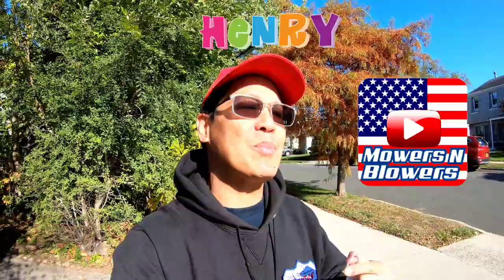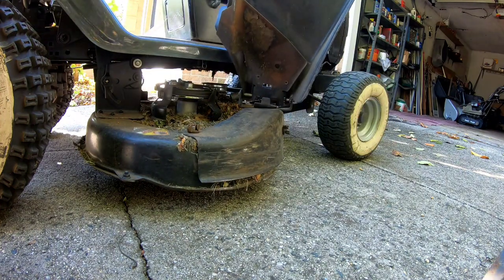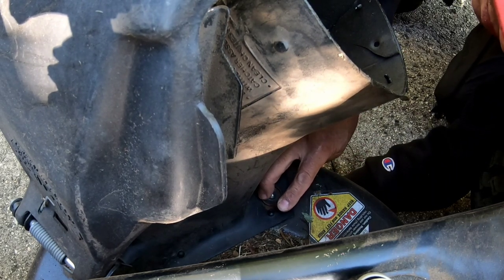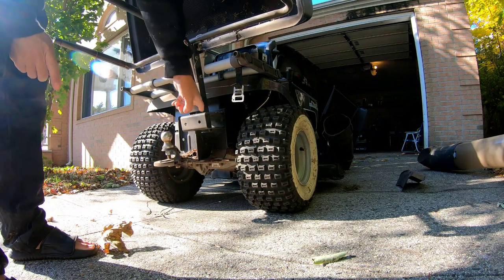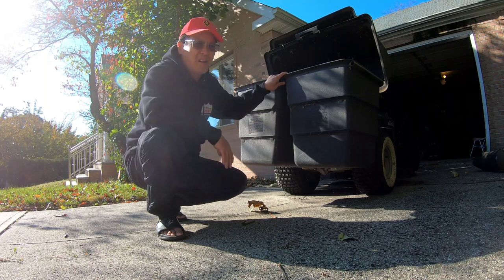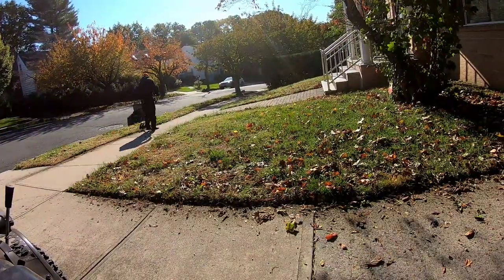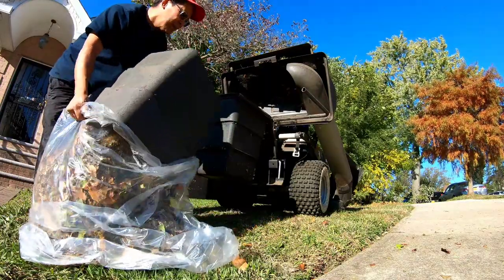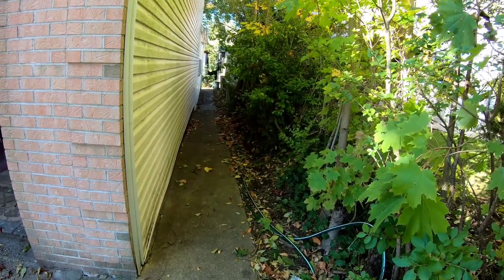FALL CLEAN UP LEAVES LAWN TRACTOR RIDING MOWER MURRAY DOUBLE HARD BIN BAGGER SYSTEM MINUS MULCH PLUG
MY eBay LISTINGS:

12"X3" BUMPER STICKER

Like me on Facebook:

Fb.me/mowersblowersfb